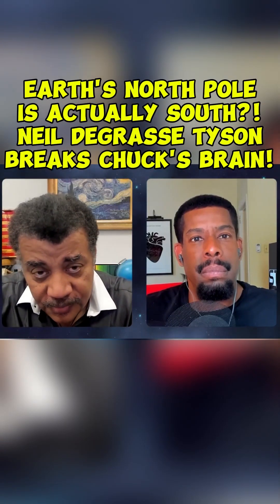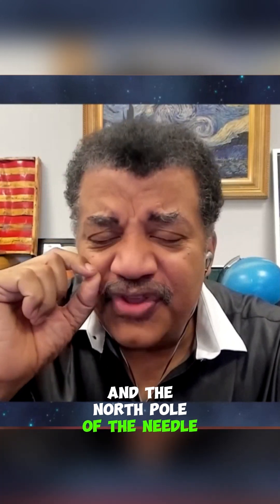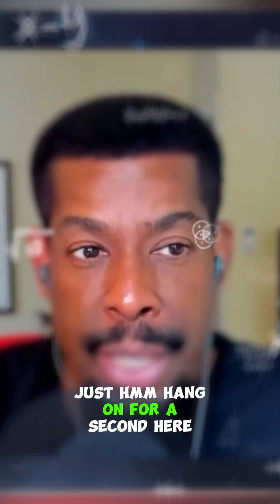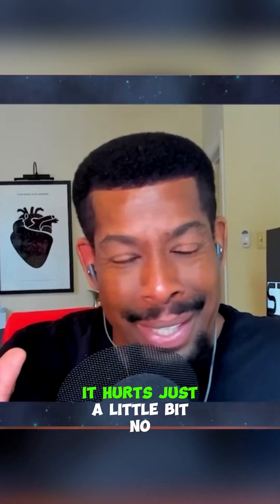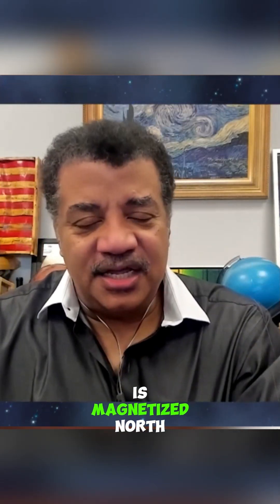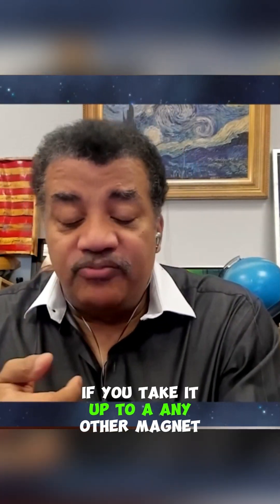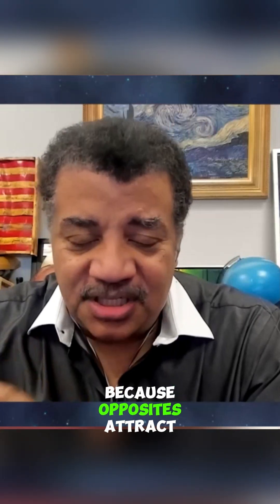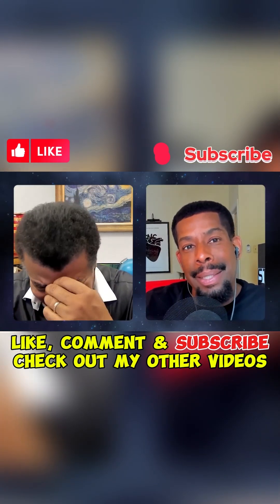EARTH'S NORTH POLE IS ACTUALLY SOUTH?! Neil deGrasse Tyson BREAKS Chuck's Brain! 🧲🧠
Watch Chuck's brain short-circuit as Neil deGrasse Tyson reveals the WILD truth about Earth's magnetic poles! If opposites attract and your compass needle points north... Earth's NORTH pole is actually a SOUTH magnetic pole?! 🤯 Mind-bending science explained so clearly you'll never look at a compass the same way again!